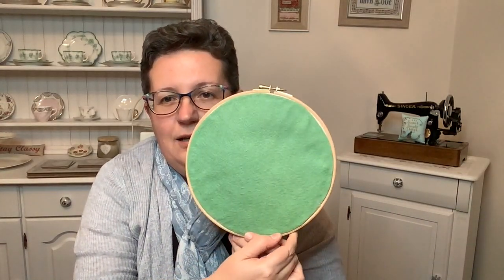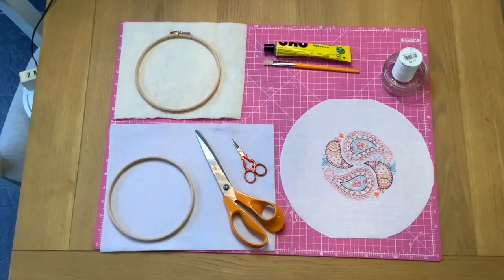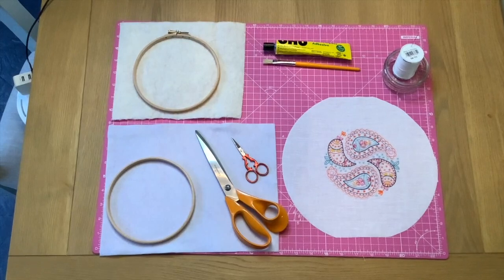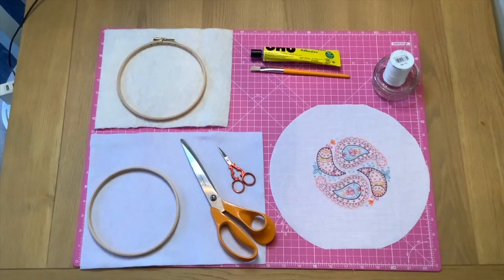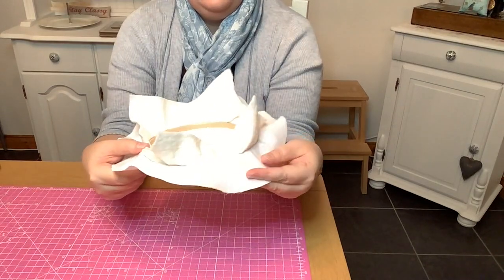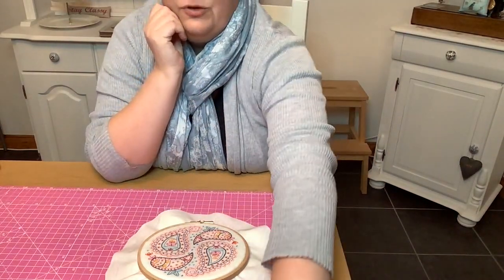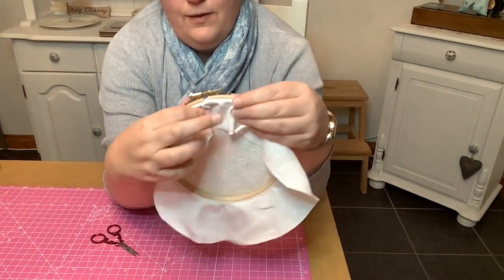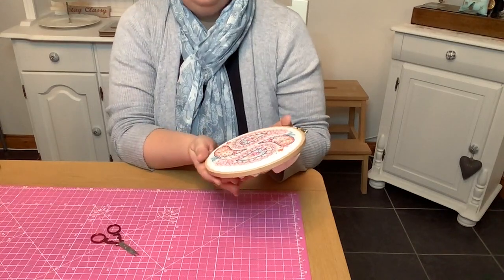Flosstube Extra 5 - Tutorial: Mounting your Stitching in a Hoop